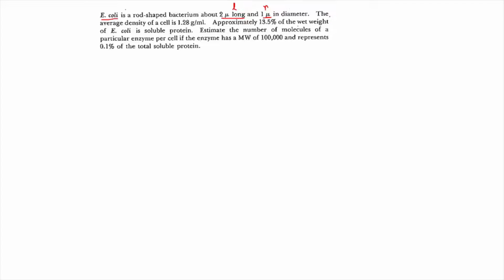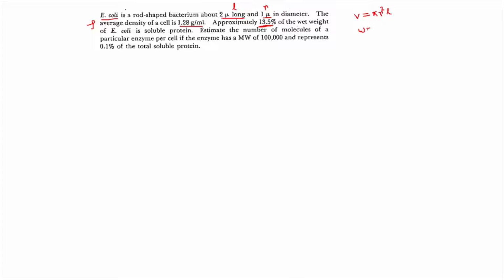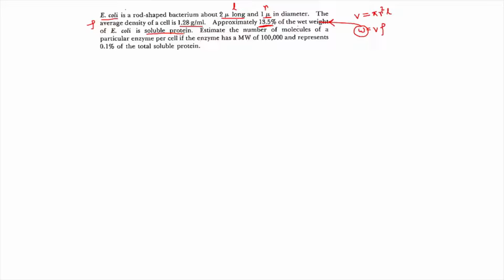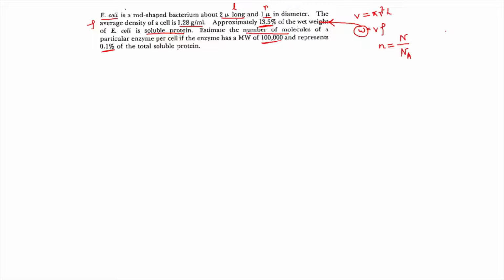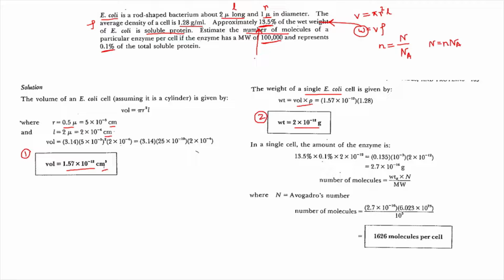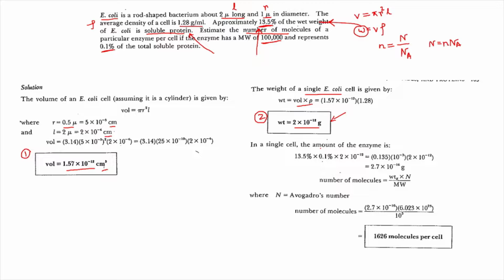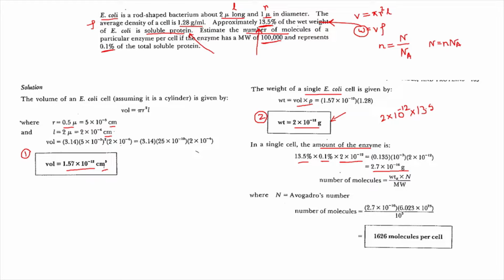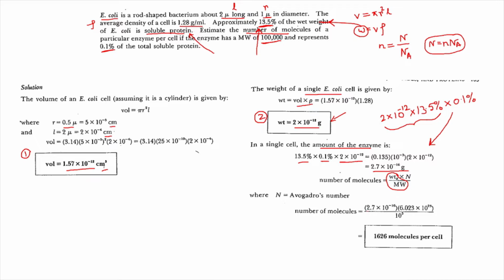Biochemical Calculation Part 1 ||Biochemistry||Molecular Biology||GATE Biotechnology||CSIR||DBT||JAM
3. Special Topics in Biotechnology

This video covers the basics of biochemical calculations. This topic is important for all national level competitive exams like GATE BT, GATE XL, JAM BT, CSIR NET, DBT-JRF, BET etc.

References:
1) Principles of Biochemical Calculations